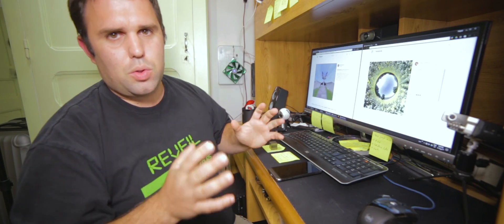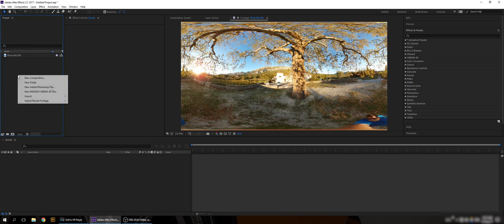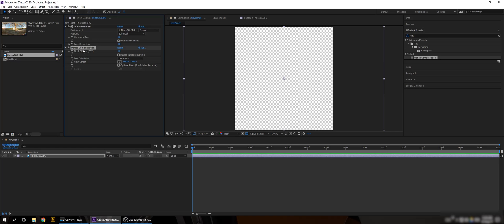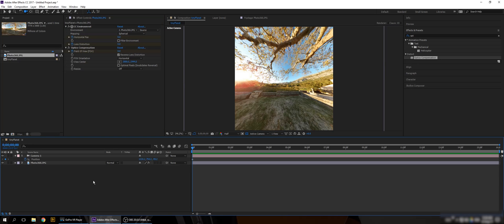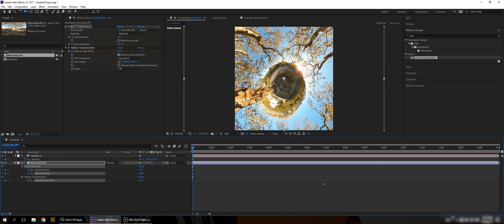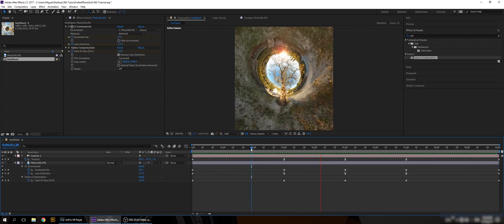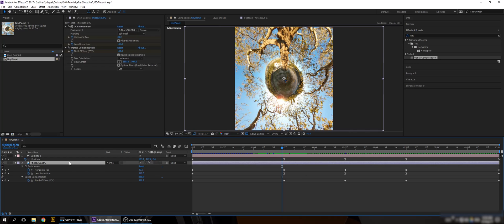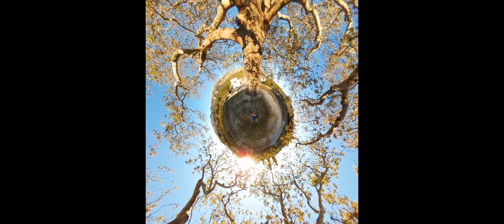Reframe Tiny Planet in After Effects Tutorial, Native Effects, 360 videos and photos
Video tutorial to make an animated Tiny Planet in After Effects: native effects or plugins, smooth animations, motion blur, control of the camera frame and reframe as I like out of the 360 image